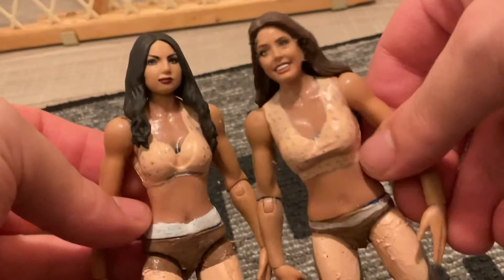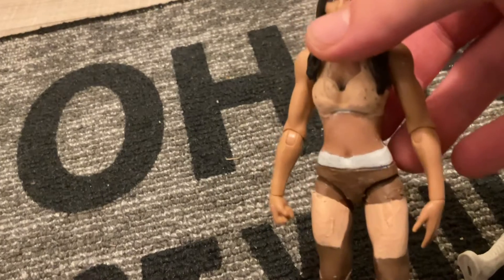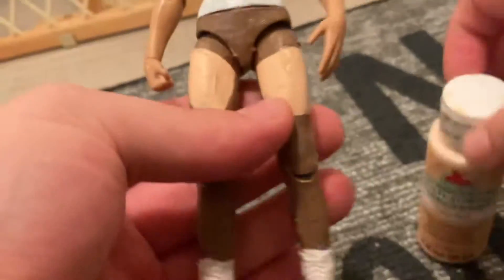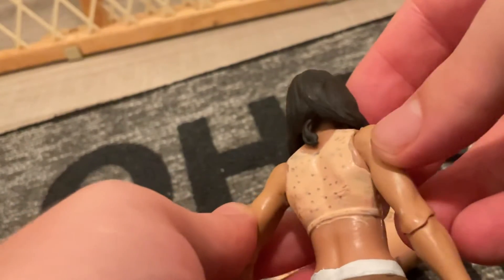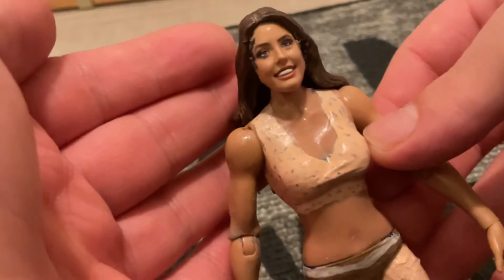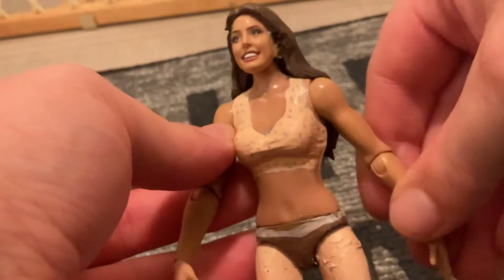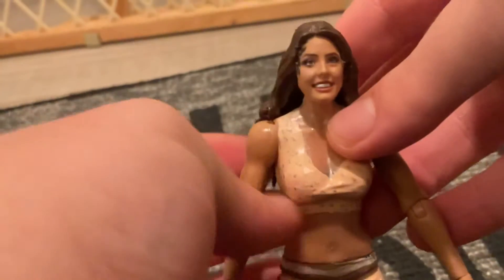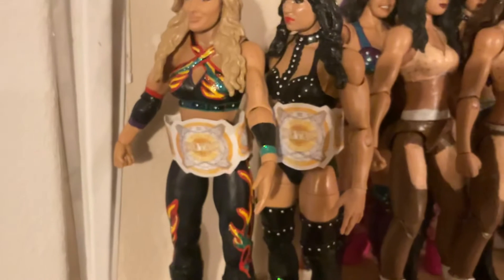JESSICA MCKAY & CASSIE LEE CUSTOM IMPACT KNOCKOUT TAG TEAM TITLE WIN CUSTOM I MADE FIGURE REVIEW